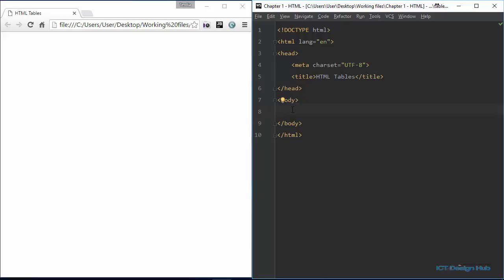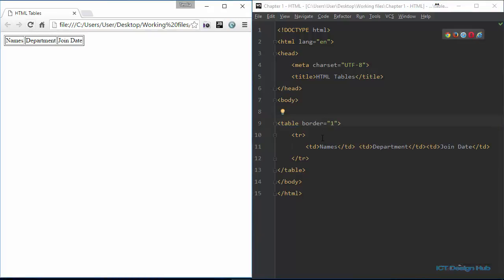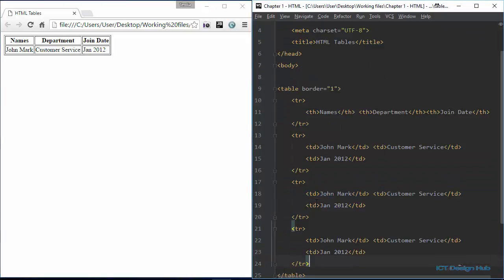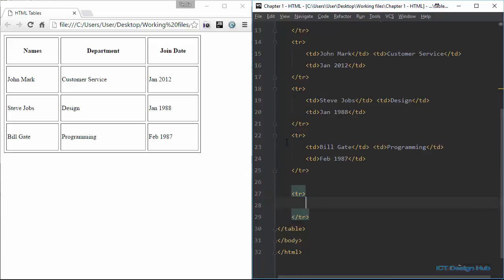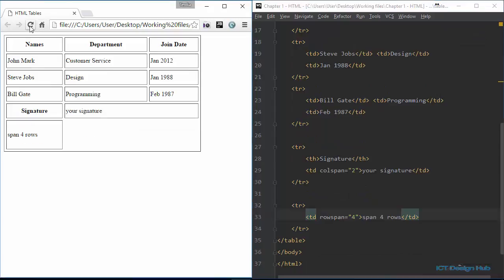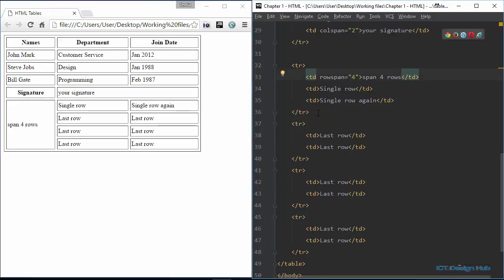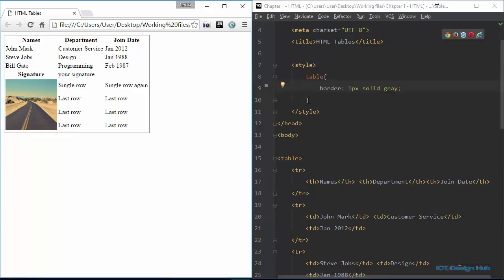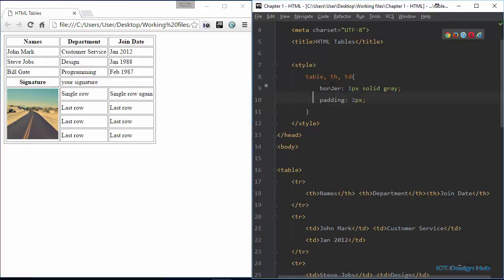Introduction to HTML - Working with HTML Table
In this lecture you learn how to create and style tables in HTML